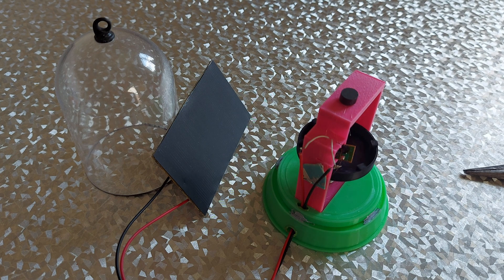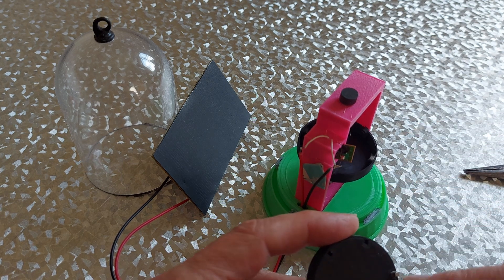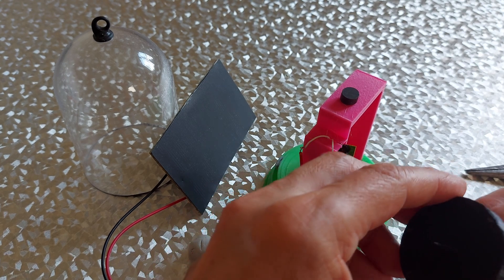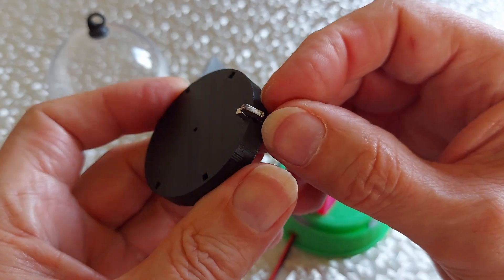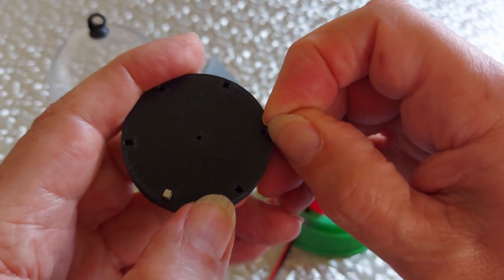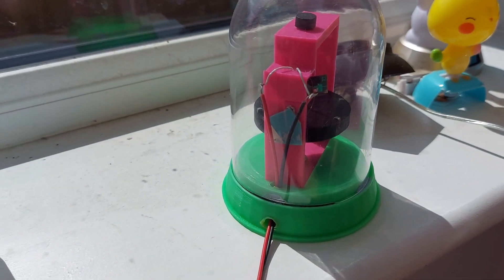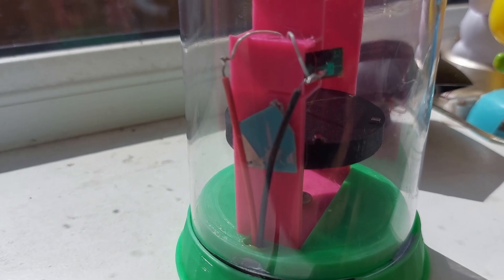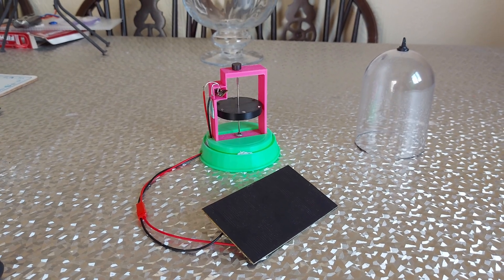Vape Magnets Pulse Motor PART 2